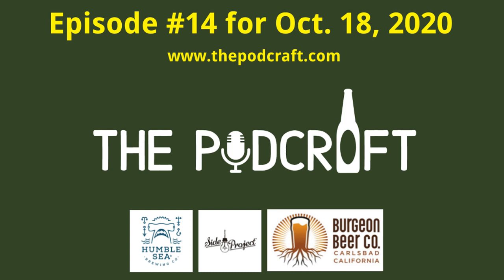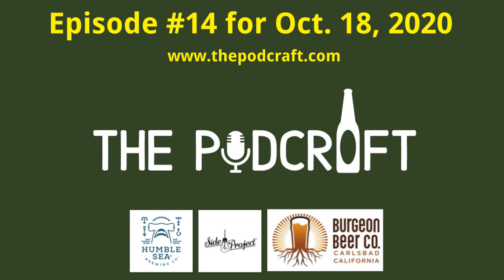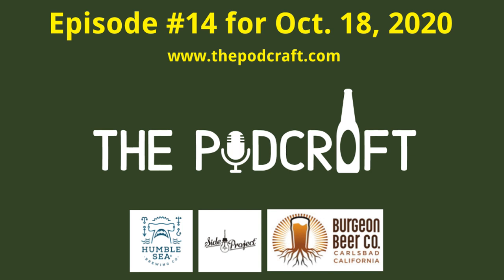Reviewing Three Very Different But Excellent Craft Beers | Episode 14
Episode#14 | Review of three excellent but very different craft beers: (1) Biele du Pays (Oak-Aged Missouri Farmhouse Ale) from Side Project; (2) Fruited Juice Press (Hazy IPA with Citra, Vic Secret, & Mosaic and conditioned on Dragonfruit, Mango, & Pink Guava) from Burgeon Beer Company; & (3) Pastry Waave Batch 2 (conditioned with Coconut, Vera Cruz Vanilla Beans, & Mostra Coffee) from Humble Sea in collaboration with Moksa & Mostra.